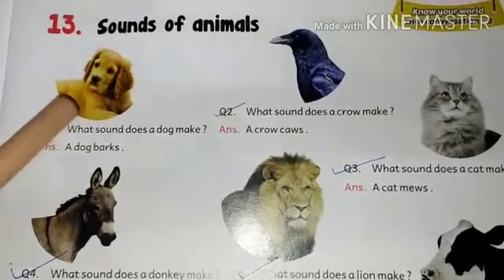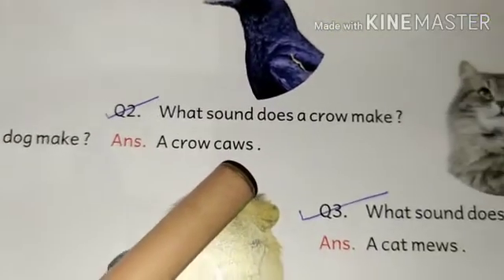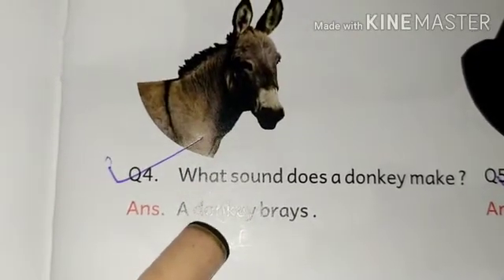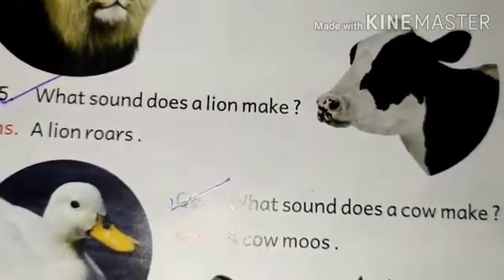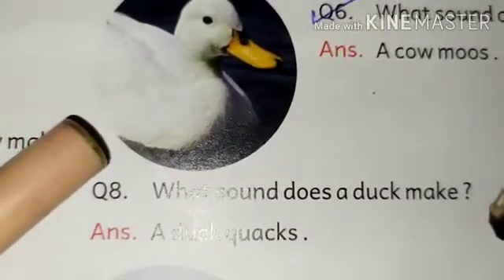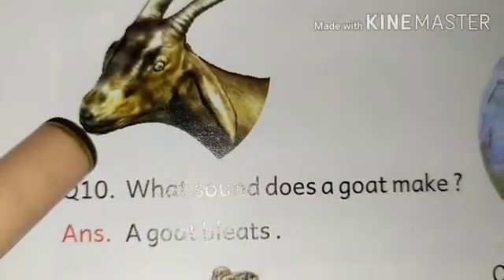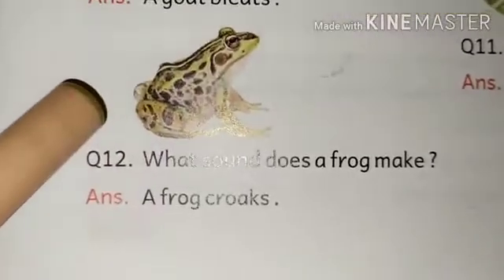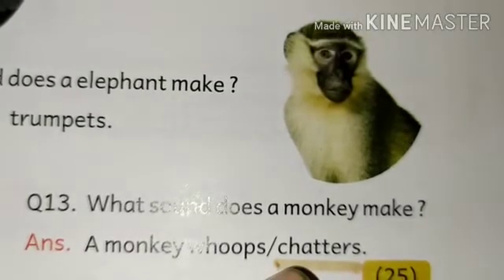STD U.K.G, CONVERSATION, REVISION, SOUNDS OF ANIMALS, CH 13, PG 25